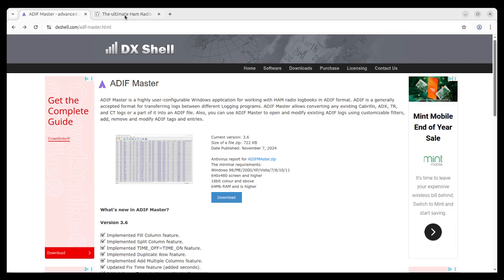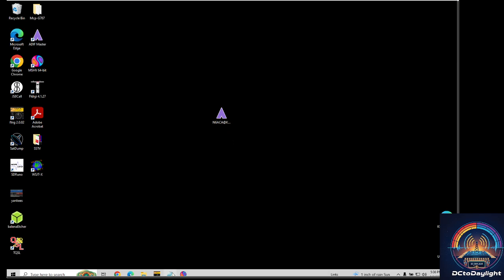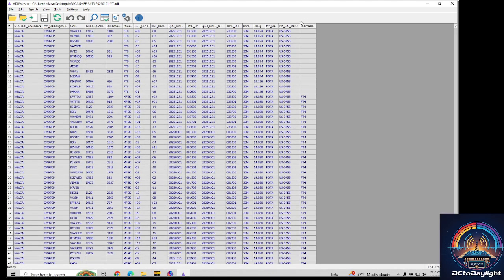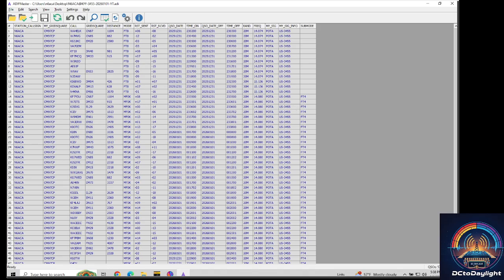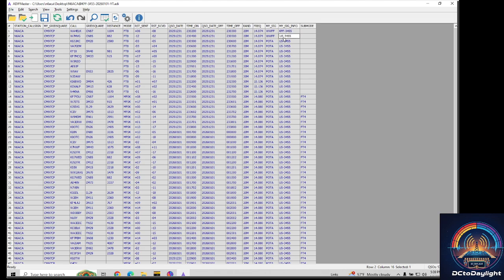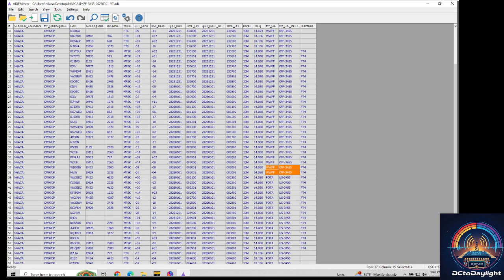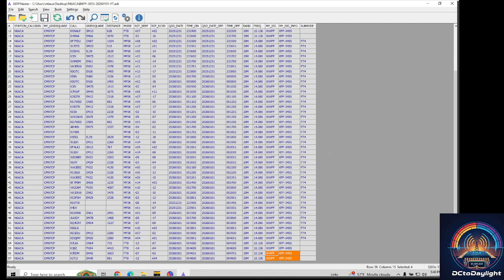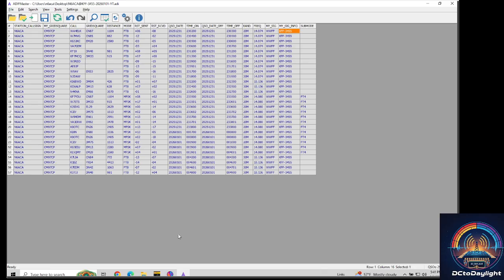N6ACA's Cool Tools - ADIF Master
When you need to edit or fix your ham radio ADIF log files, you can do it by hand, of you can use a great tools like ADIF Master to make changes.  In this video I'll show you what an ADIF file looks like inside, as well as how to take an ADIF file formatted for POTA uploads and fix it for WWFF use.  This works on Windows platforms.